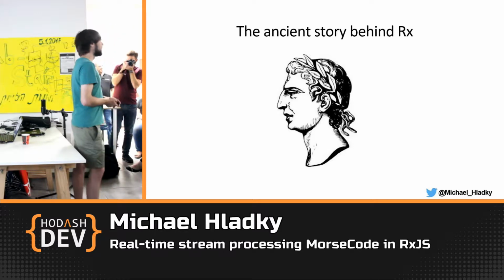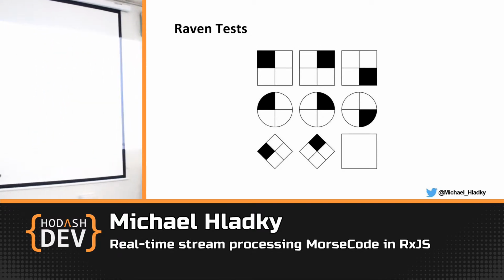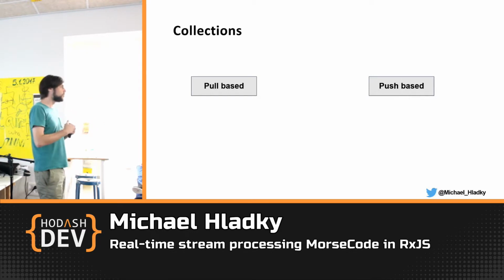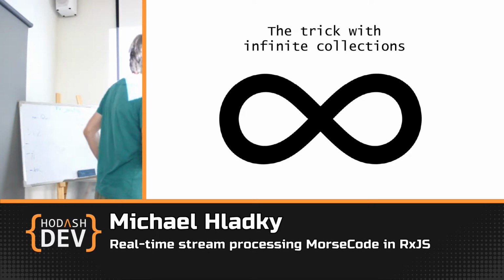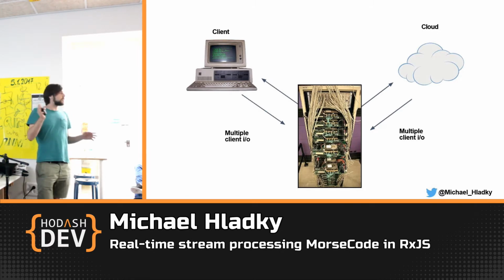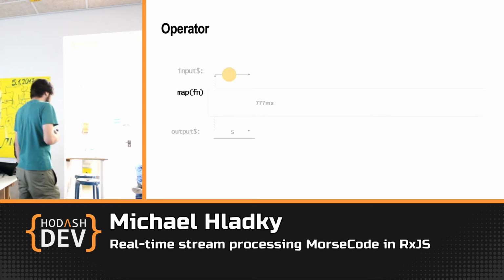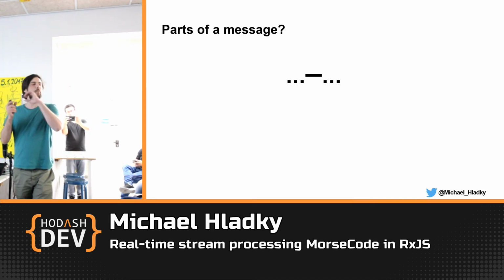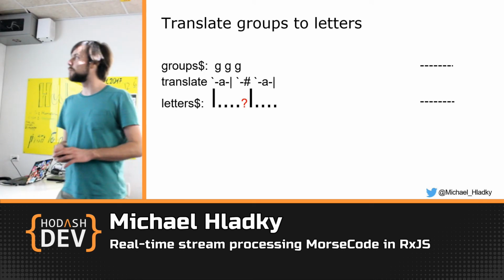Real-time stream processing MorseCode in RxJS with Michael Hladky (English)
In this talk, you will get a funny overview of RxJS (Reactive-Extensions for JavaScript) and see it's usage in a unique and funny live-coding session.
Learn about some rare information about the story behind Rx it’s Pattern and Implementation details.
You will not only get an introduction and insight into the history of Rx,
after the live-coding session you will know:
common operators to transform streams
different ways to combine streams
subscription handling
error handling
creating configurable custom pipes
Working with subjects

After the session, you will have enough knowledge to start using Rx in any language not only in javascript.